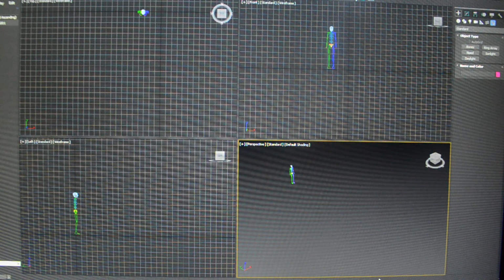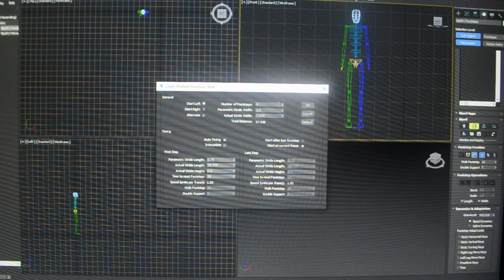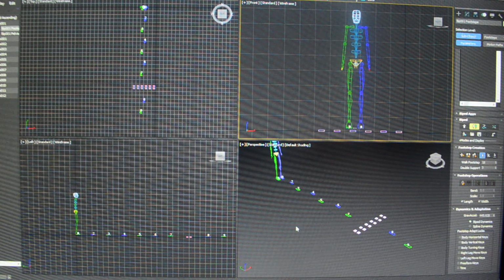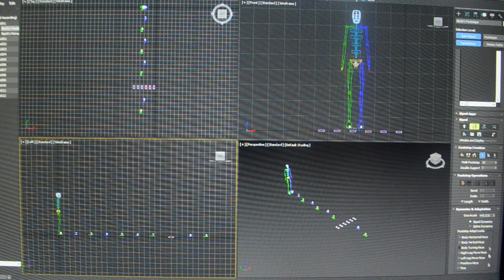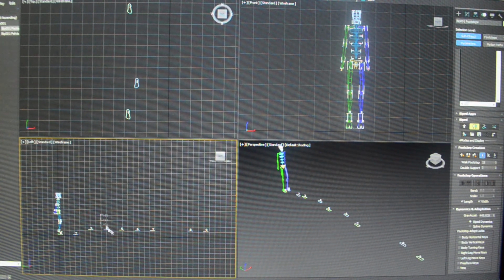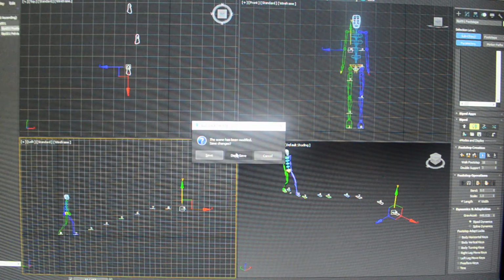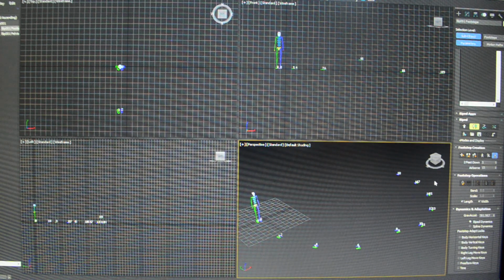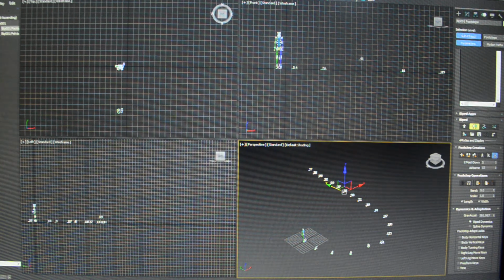DMPT 2415 - Video 06 - Bipeds in Motion: Footstep Generation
How to create a walk cycle for a biped.

Files, links, and additional information can be found in the Blackboard shell for this course.